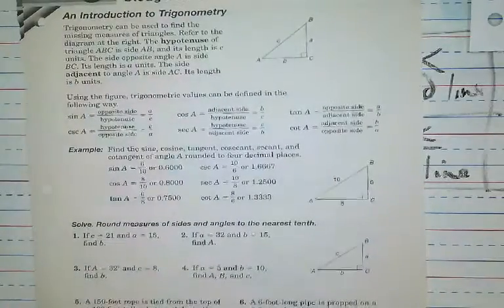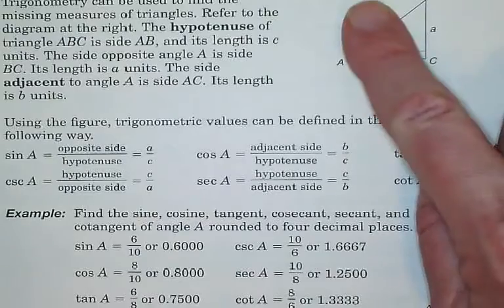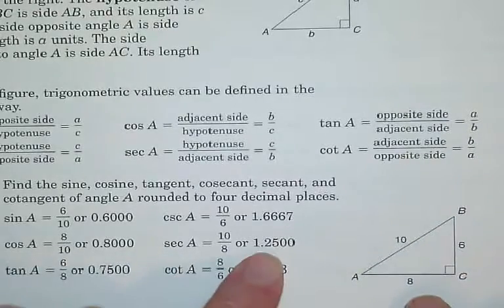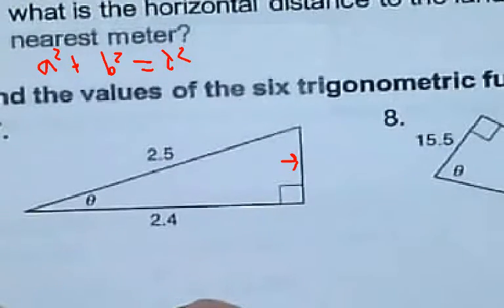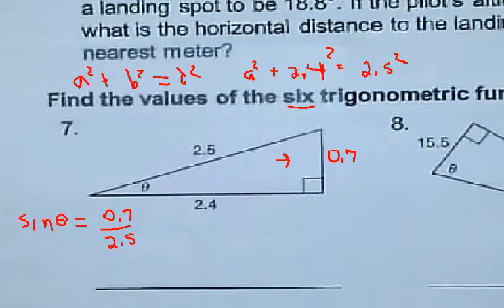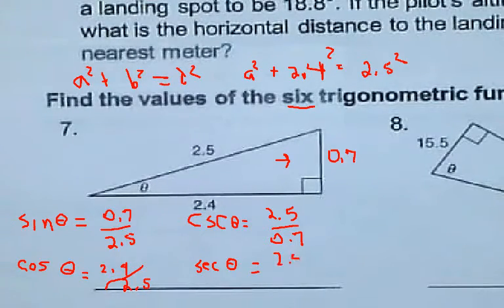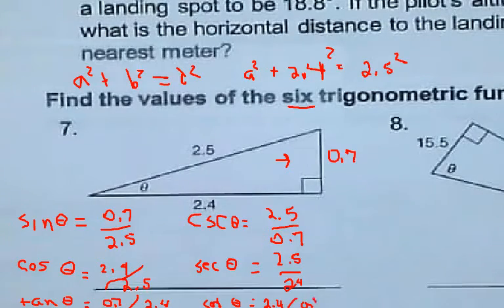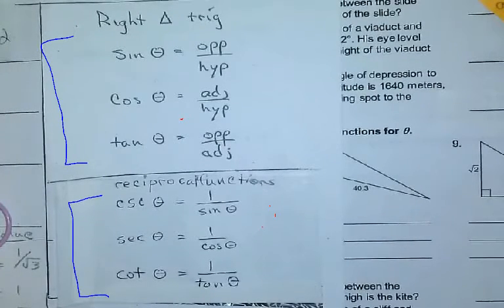AA the six trig functions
given the side lengths of a triangle, find the values of the sin, cos, tan, csc, sec & cot.